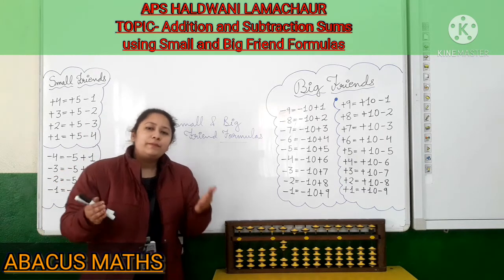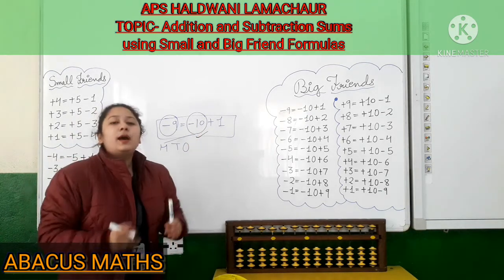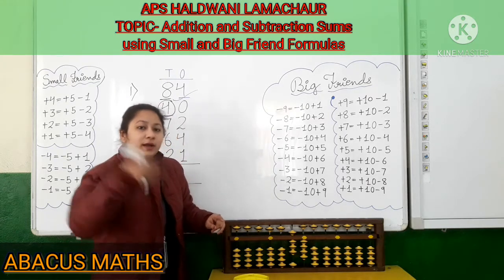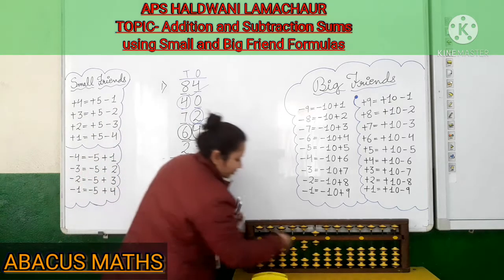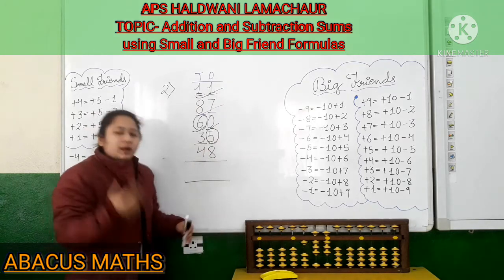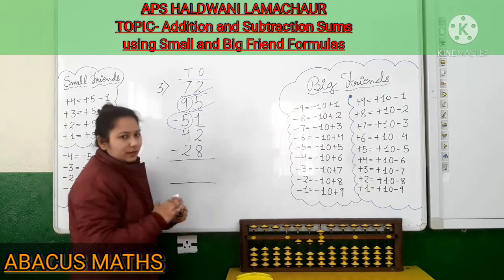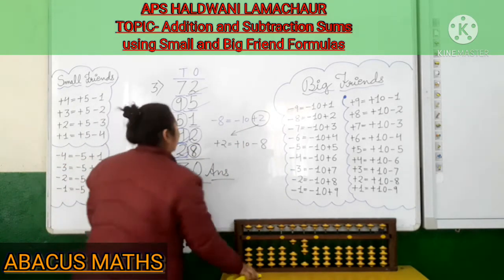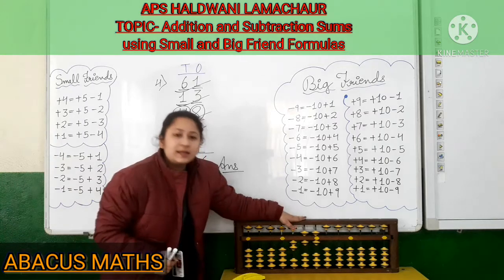Class5th#Abacus Maths#Addition and Subtraction Sums using Small and Big Friend Formulas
Topic- Addition and Subtraction Sums using Small and Big Friend Formulas

▪Use Abacus Tool
▪Learn the Small and Big Friend Formulas

easy#quick#activity